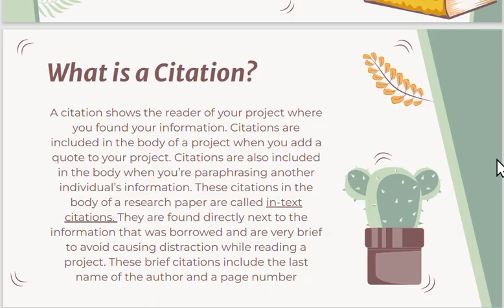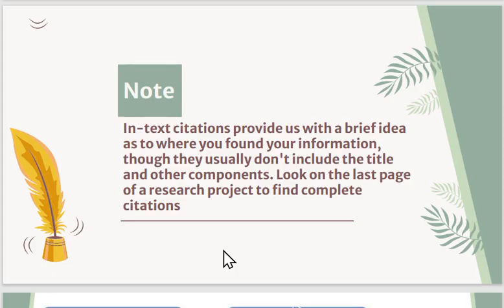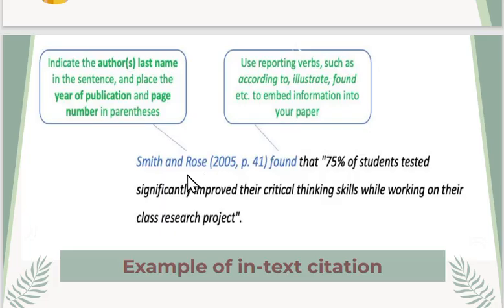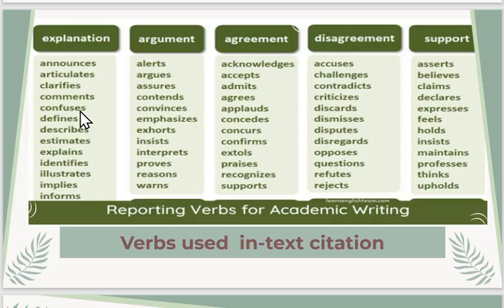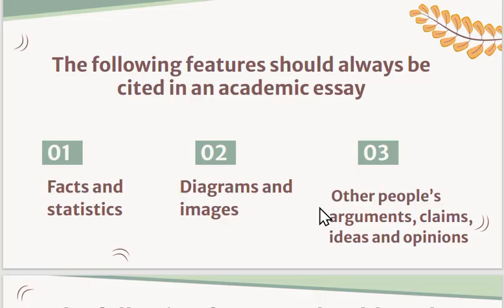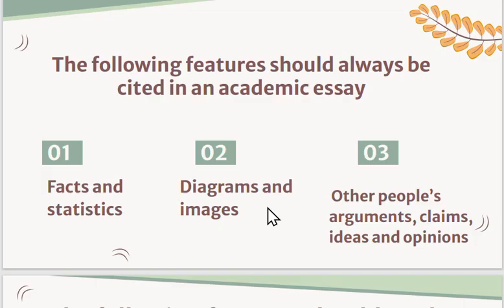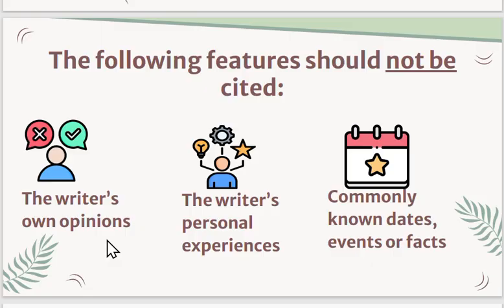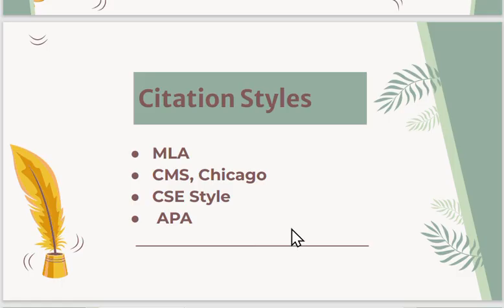Citation styles م.م نوره عدنان قسم اللغة الانكليزية